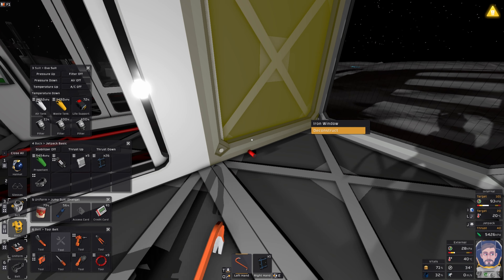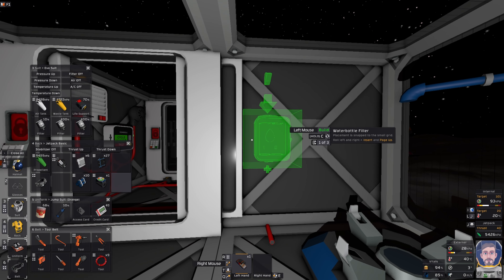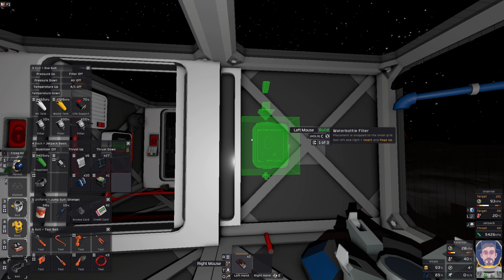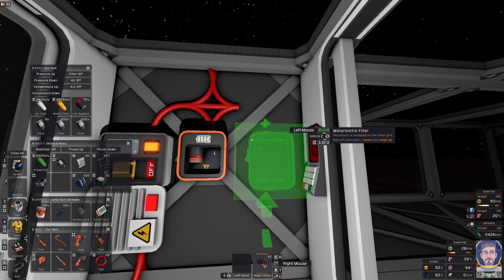Portable Light and Water Setup in Stationeers Moon in 2023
We are building a portable light as well as setting up portable water tank, ice crusher and water refill in today's episode of Stationeers Moon Survival guide

Special thanks to GrunfWorks Patrons: (Rank Veteran Test Pilot or higher):
Smoking Warthog
Joey Simmons

...and YouTube Channel Members (Rank Veteran Test Pilot or higher):
Stian Storengen